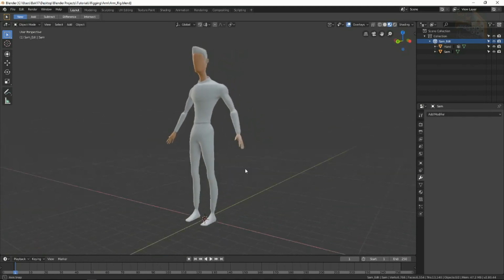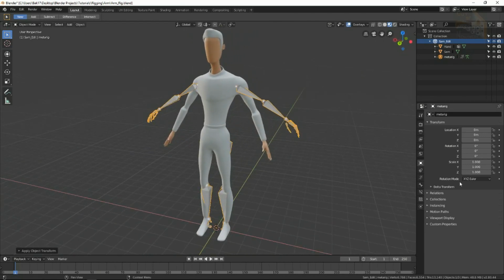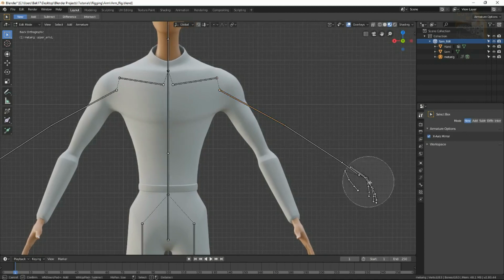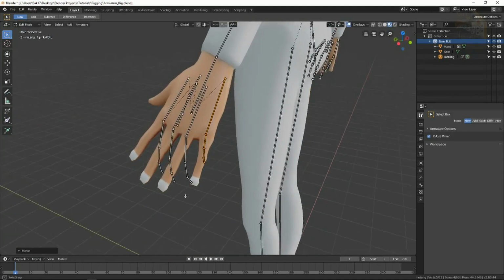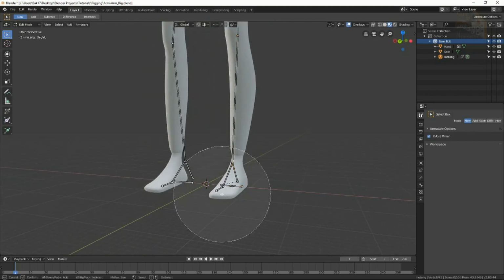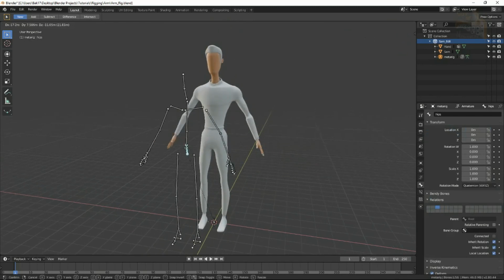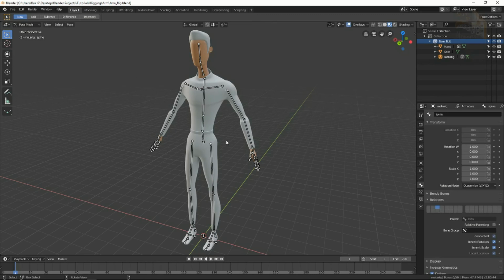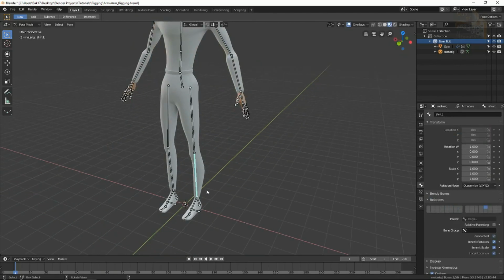Blender 2.8 Rig a Character compatible with Unity, for noobs and not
Quickly set up a basic skeleton!
In this series of tutorials i am going to teach you how to make a full custom rig!
Compatible with Unity 100% Tested.
Follow me in this series, and if you can't follow...
Ask questions. Easy peasy

BG Musics by Ketsa!